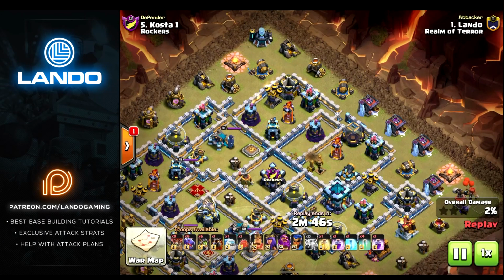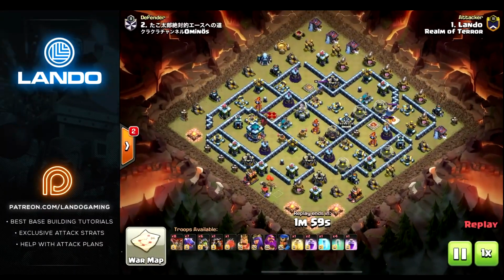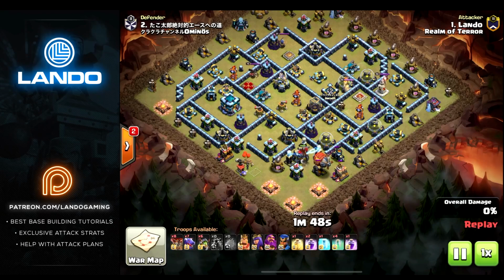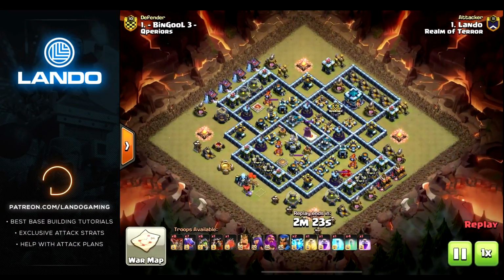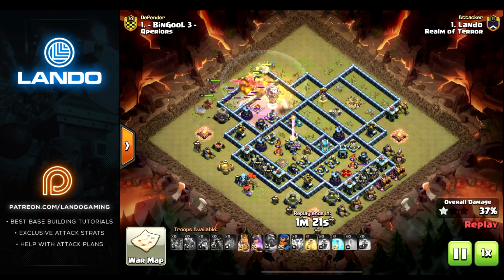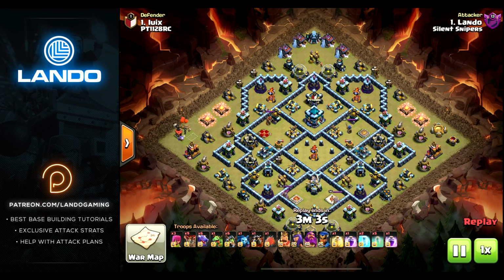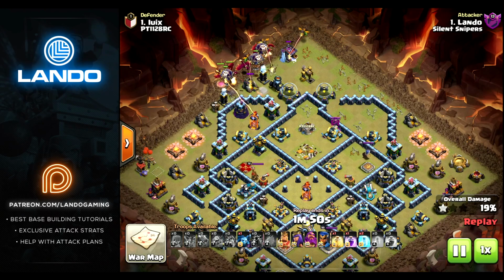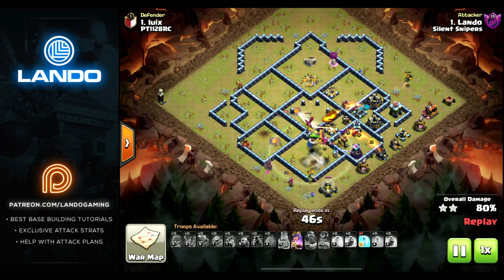War Dragons | Th13 | Clash of Clans